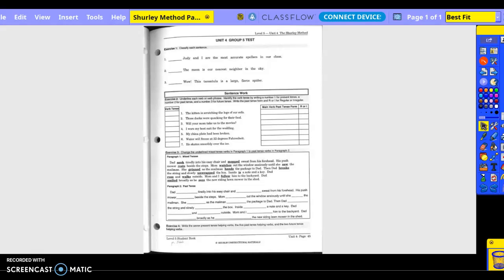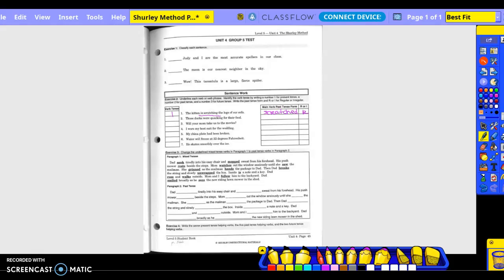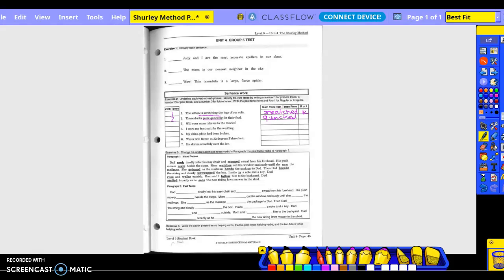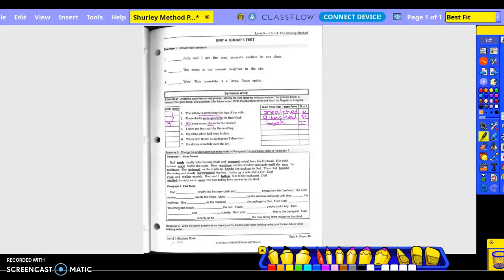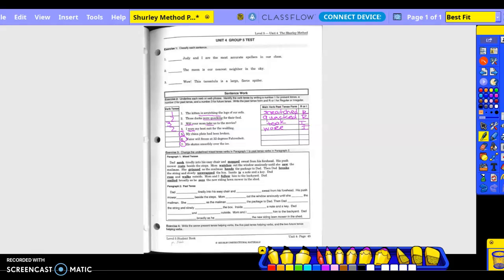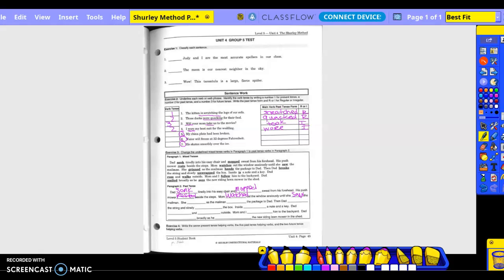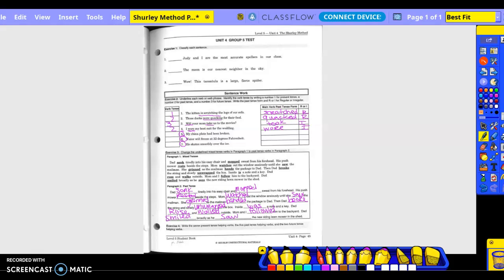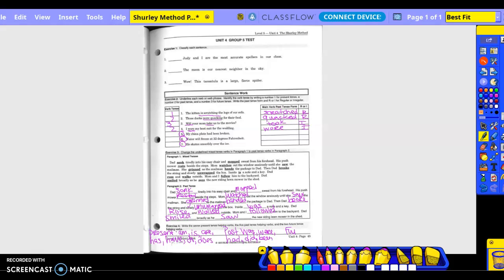5th Grade Shurley Method Page 45, Part 2